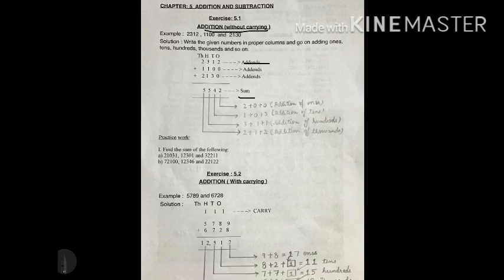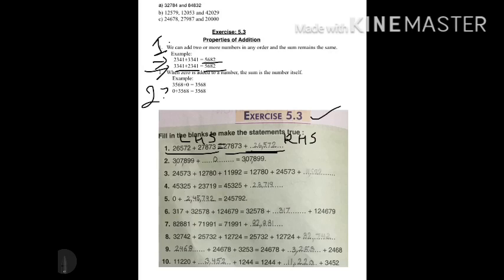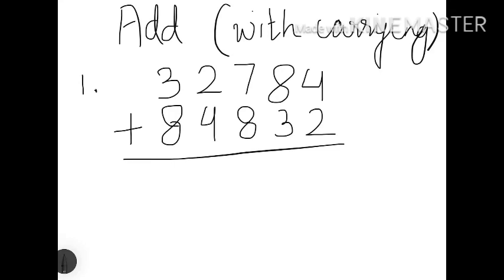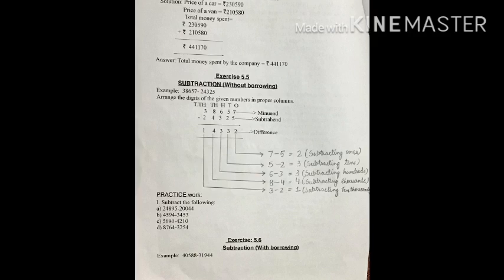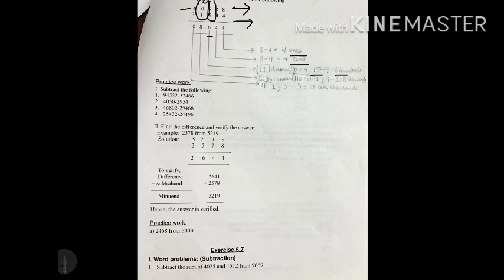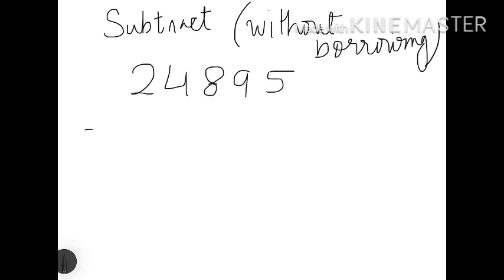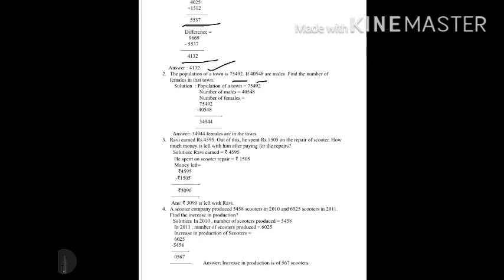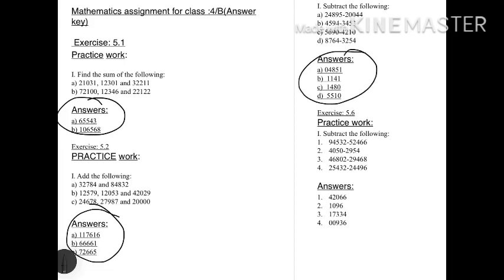ADDITION AND SUBTRACTION / CHAPTER 5 /CLASS 4 /ICSE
By -
MAM TARANNUM SAYED